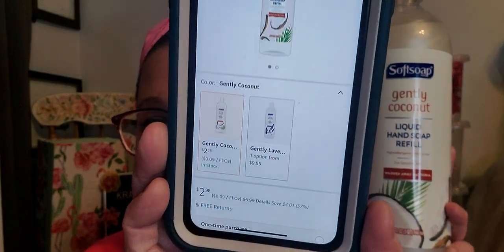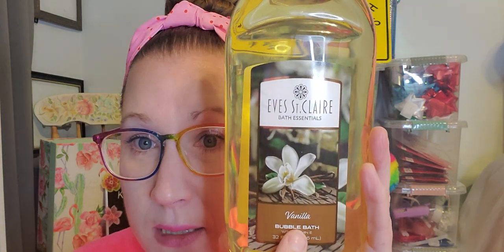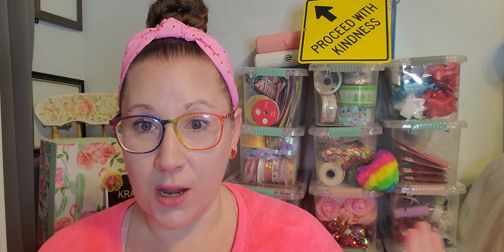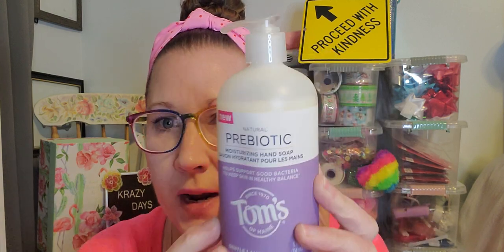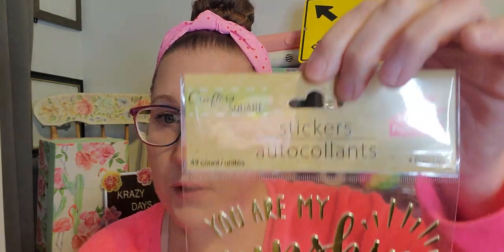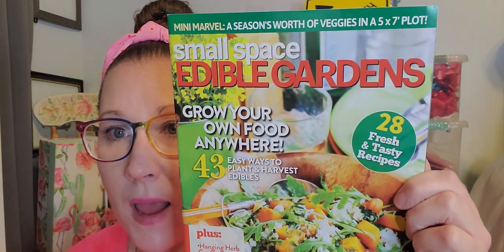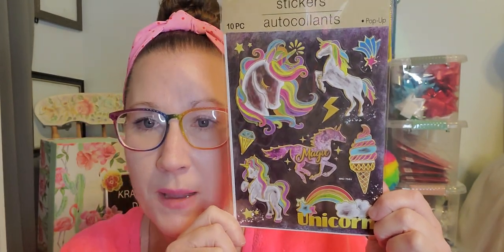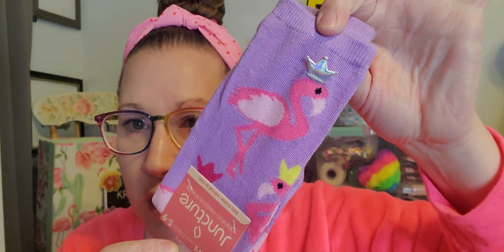Happy Wednesday Dollar Tree Haul!!! 1/4/2022